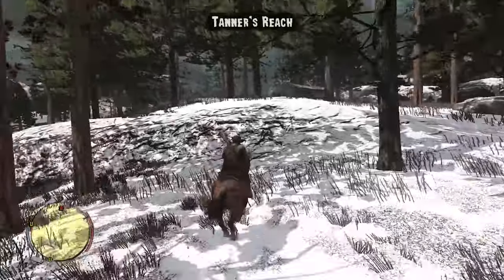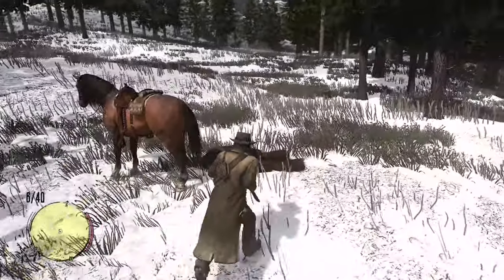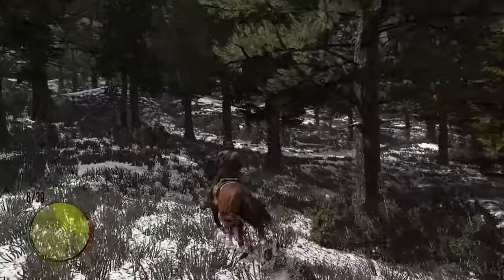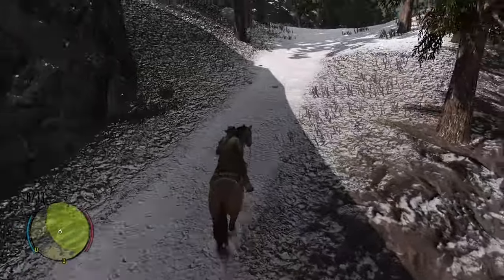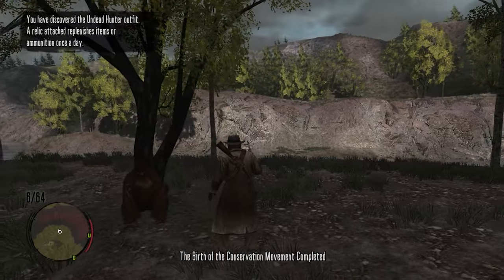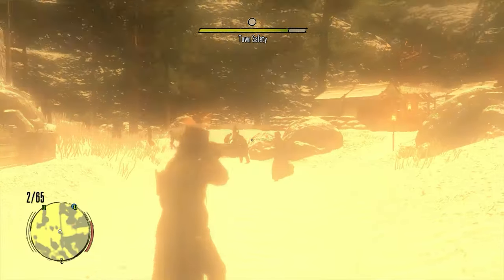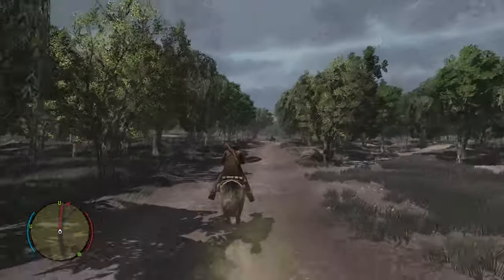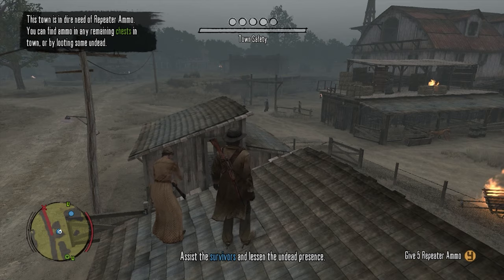Red Dead Redemption: Undead Nightmare: Episode 2 "You Can't Eat Me, I'm Herbert Moon"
Herbert Moon would totally have a podcast nowadays.